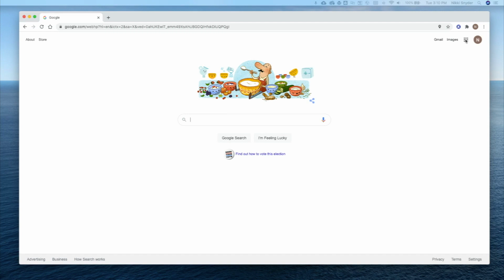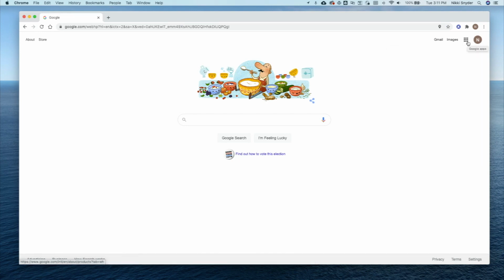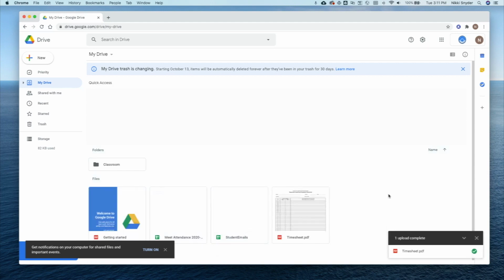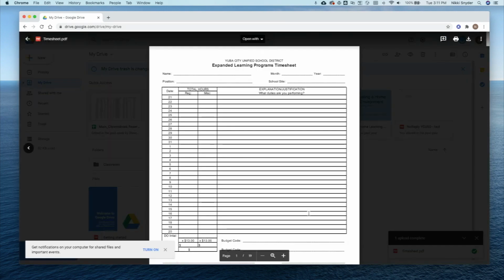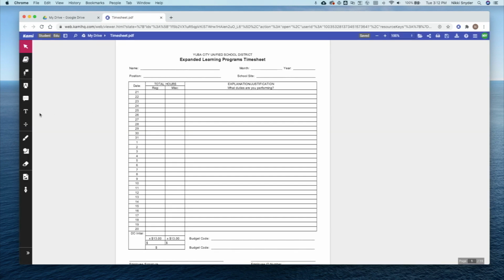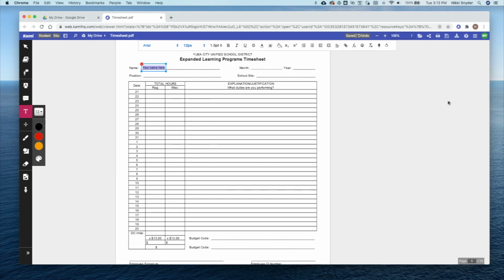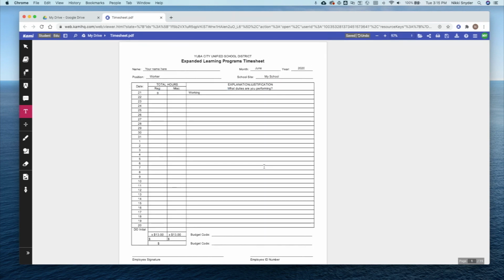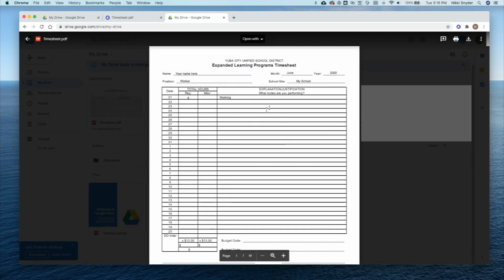Using Kami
This is a quick overview of how to use Kami